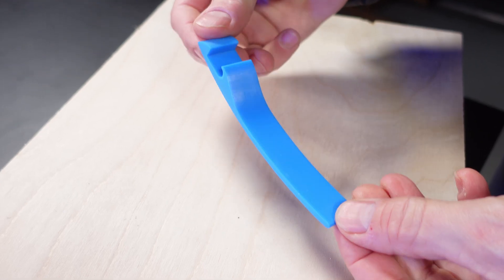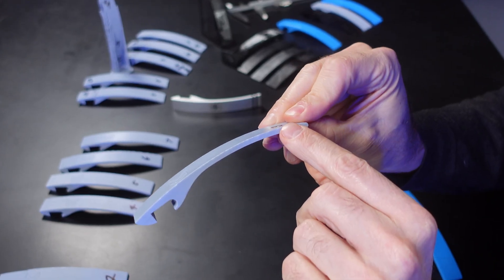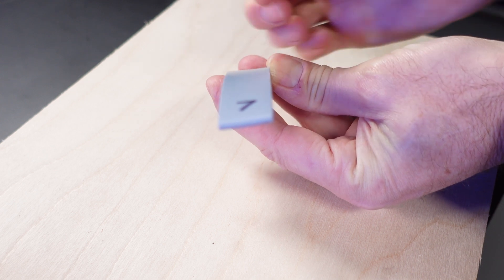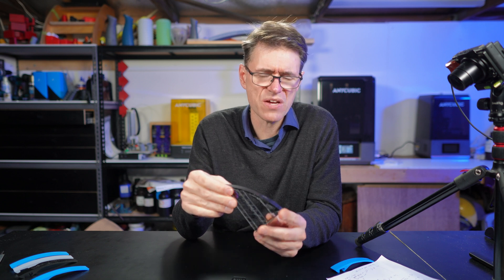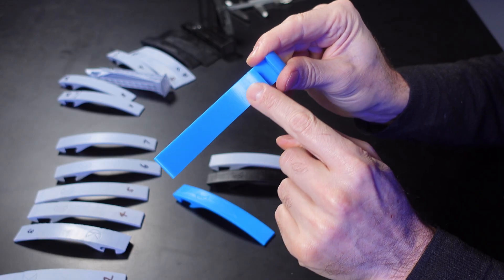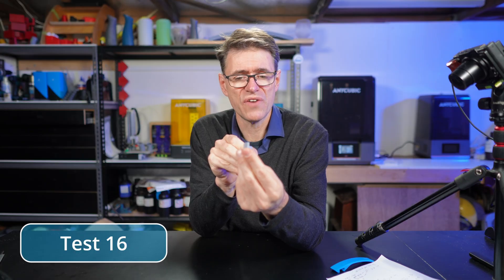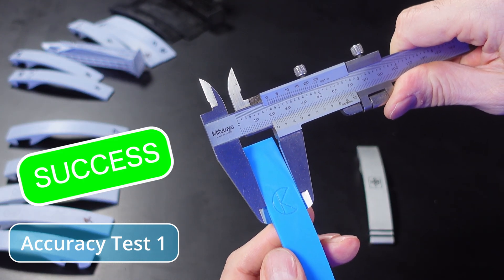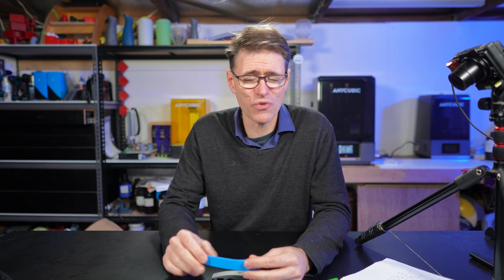Resin Print Better Curves and Flats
See how better supports and the right resin lead to excellent printing results for smooth curves and flat surfaces.